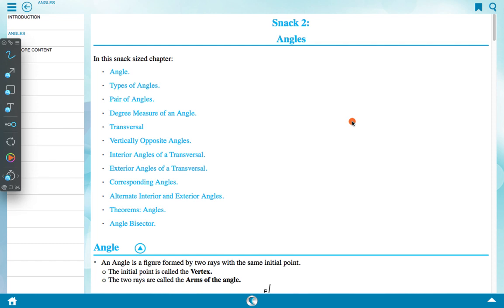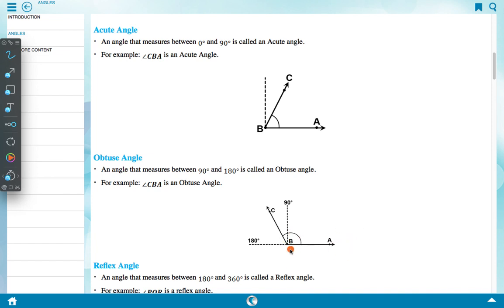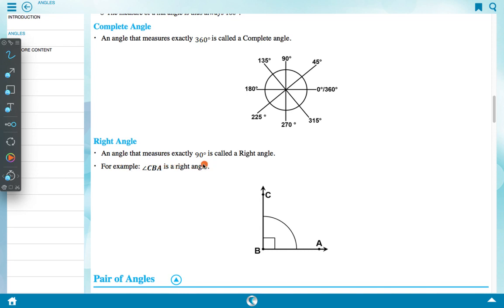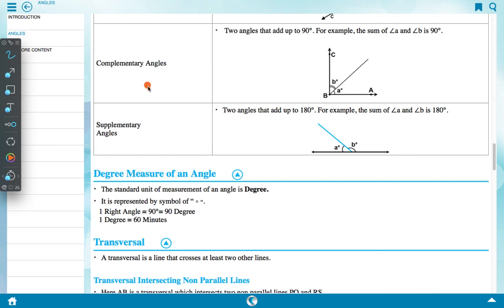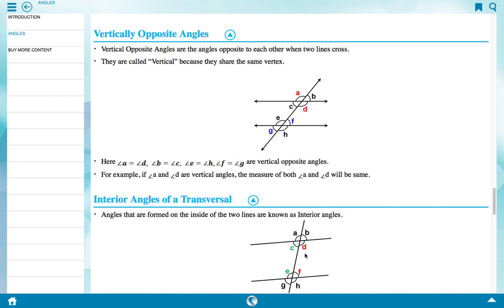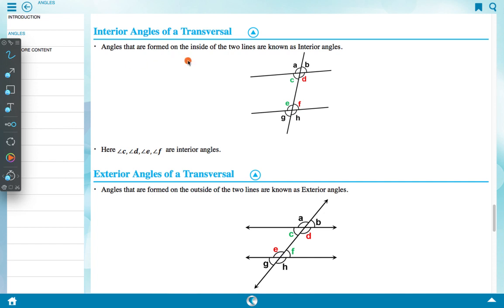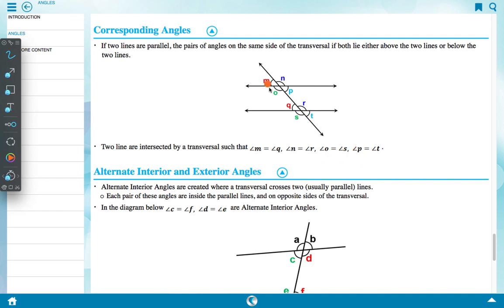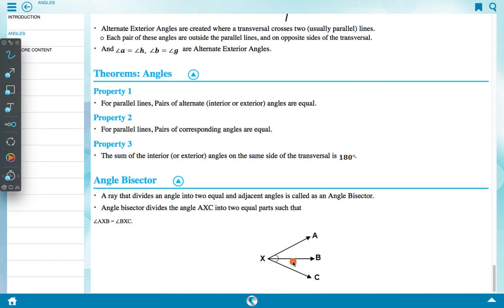Angles define, basic math, concise intro in english See solutions, See solutions, See solutions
See solutions, See solutions,We are now ready to prove our first proposition. Some new notation is required and we must intro- duce an important piece of mathematical culture. If we say “A if and only if B” then we mean that either A and B are both true or they are both false in any given circumstance. For example: “an integer x is even if and only if it is a multiple of 2”. The phrase “if and only if” is used to establish logical equiva- lence. Mathematically, “A if and only if B” is a way of stating that A and B are simply different ways of saying the same thing. The phrase “if and only if” is abbreviated iff and is represented symbolically as the double arrow ⇔. Proving an iff statement is done by independently demonstrating that each may be deduced from the other.
We are now ready to prove our first proposition. Some new notation is required and we must intro- duce an important piece of mathematical culture. If we say “A if and only if B” then we mean that either A and B are both true or they are both false in any given circumstance. For example: “an integer x is even if and only if it is a multiple of 2”. The phrase “if and only if” is used to establish logical equiva- lence. Mathematically, “A if and only if B” is a way of stating that A and B are simply different ways of saying the same thing. The phrase “if and only if” is abbreviated iff and is represented symbolically as the double arrow ⇔. Proving an iff statement is done by independently demonstrating that each may be deduced from the other.